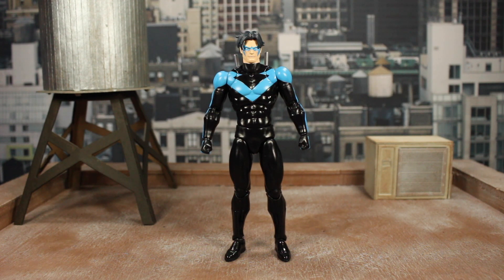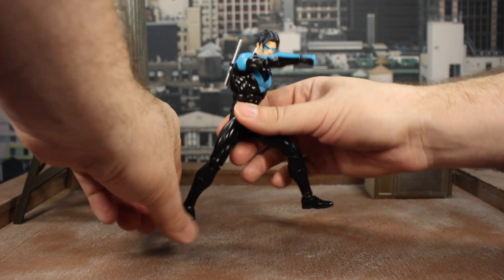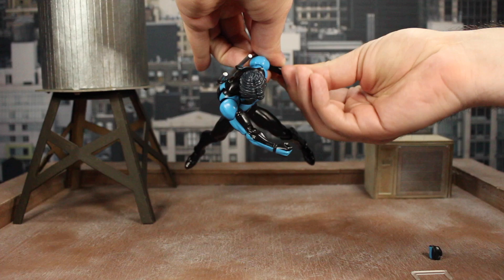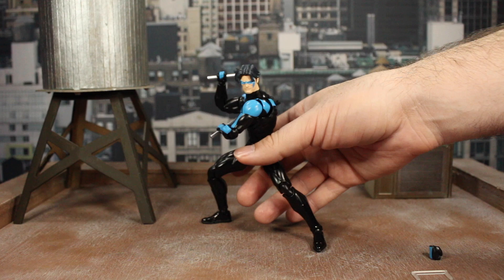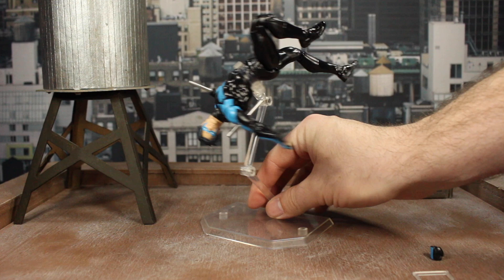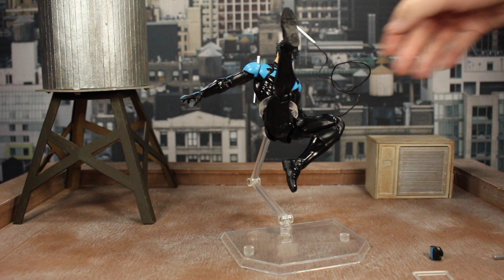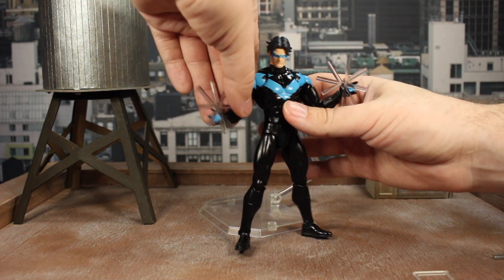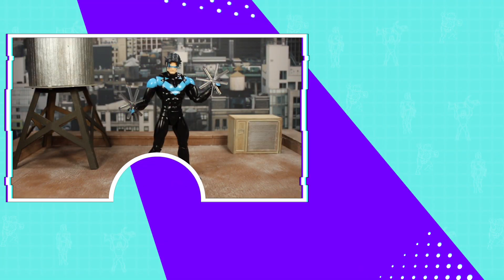How to Pose Mafex Nightwing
Welcome to Lets Pose, where I take some time to show you how to pose different actions figures. This week I am going over how to pose the Mafex No. 175 Nightwing. I am going to start these off with more basic poses and if you would like to see more with more elaborate set ups, let me know in the comments below!

Teepublic.com/ModernToyfare
Check out Weekly Purchases every Wednesday on Twitch.tv/ModernToyfare
Follow Nate on Instagram: @NateBryant1985
Follow Jarmar on Twitter: @jarmar_GAMES
Follow Jarmar on Twitch: Twitch.tv/Jarmar_Games